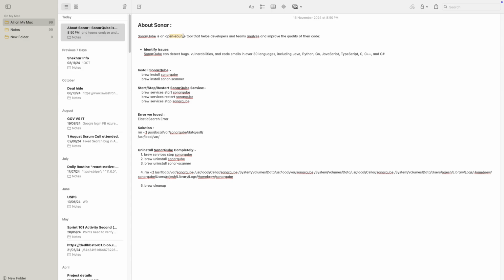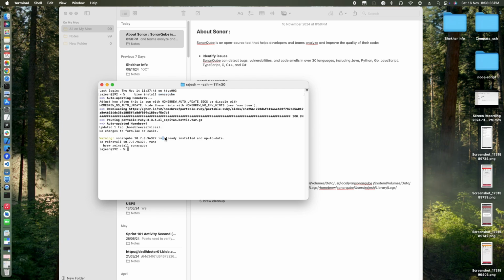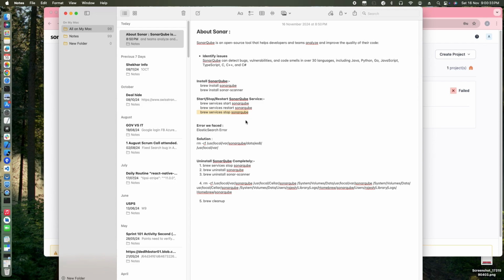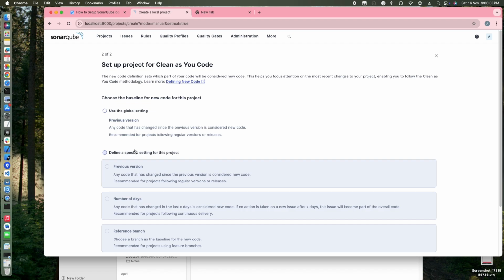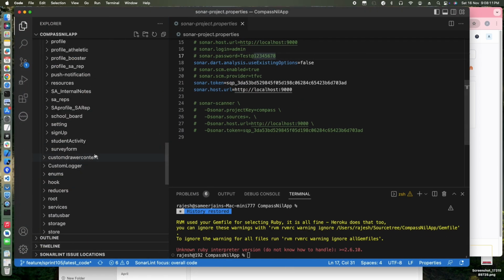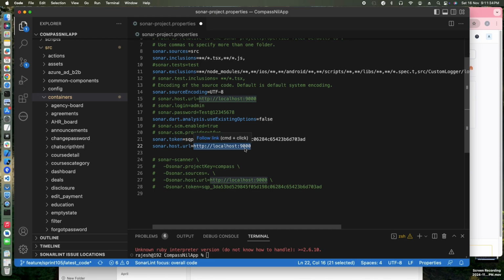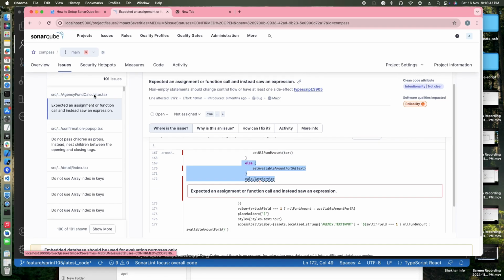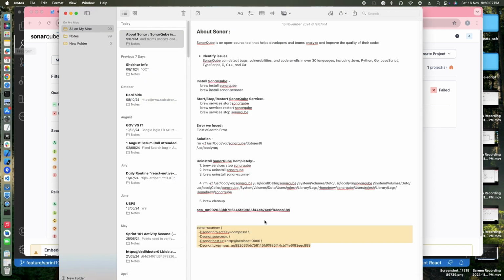Complete Video of Sonarqube Installation | How to Use | Error Resolved | Quality Profiles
Must Have :
Free Space atleast 20 GB
Cache Clean

We are using mac intel chip in video

Install SonarQube:-
    brew install sonarqube
    brew install sonar-scanner